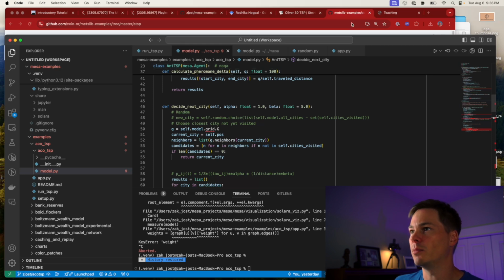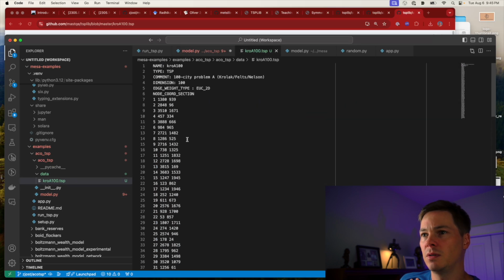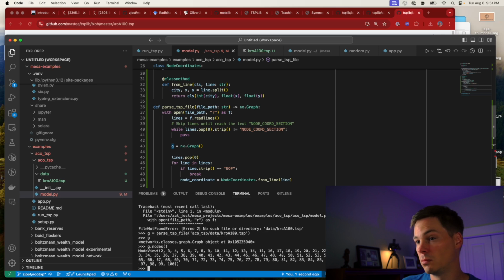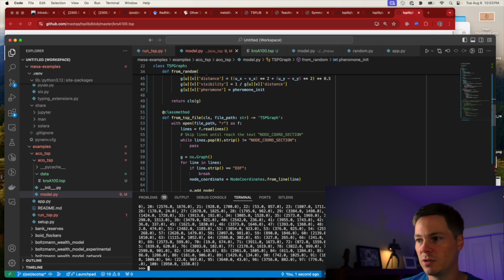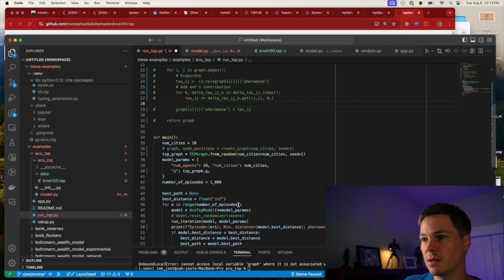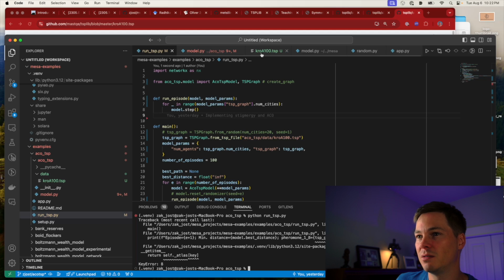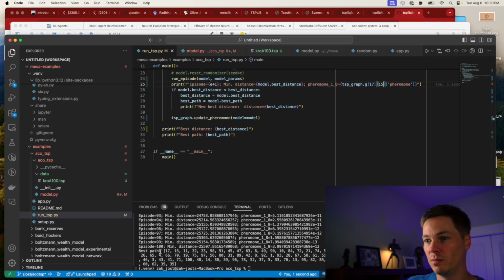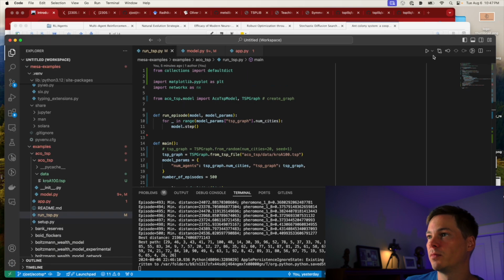Onboarding TSP benchmarks - Agent Based Modeling paired programming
Standard benchmark datasets are identified and onboarded, and there's a small refactor that adds a TSPGraph object.

Starting commit: d0aed4c2a5bb71723a922d6ac458fbf9256a8817
End commit: 2c674ab749760f6be16f6fe8396d7b89abf4a0c5